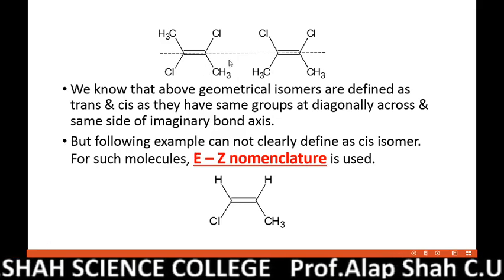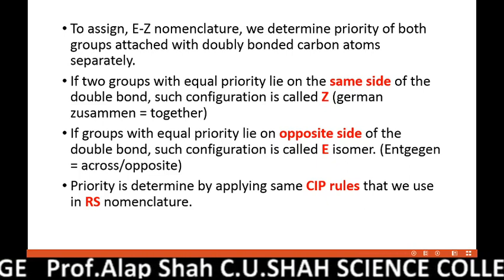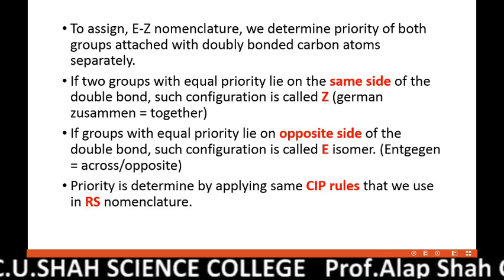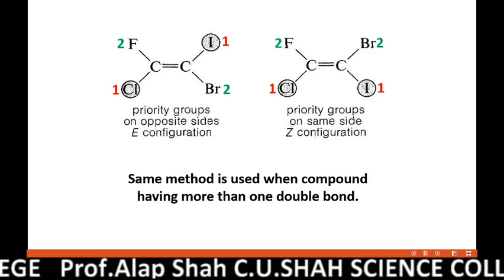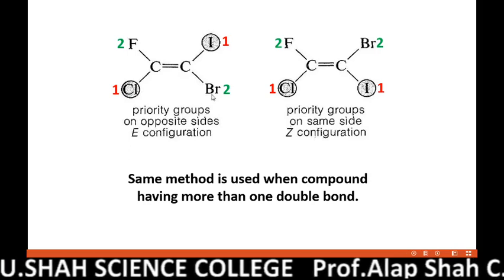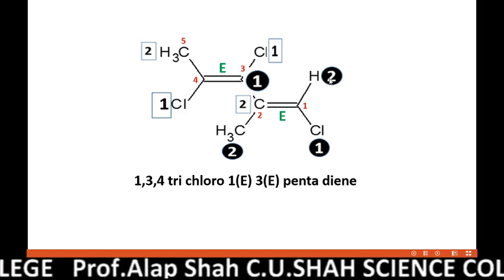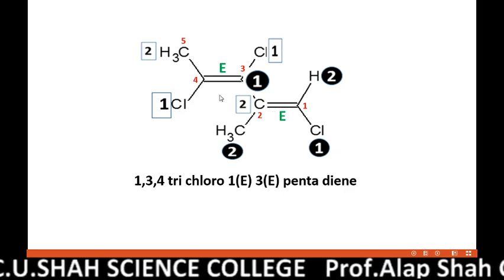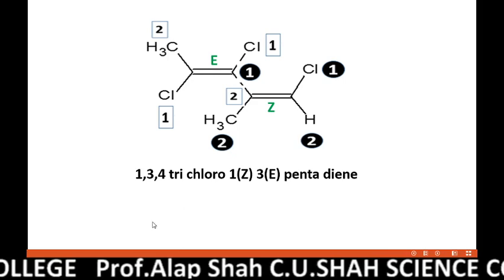10. E Z NOMENCLATURE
ENGLISH
SEM2